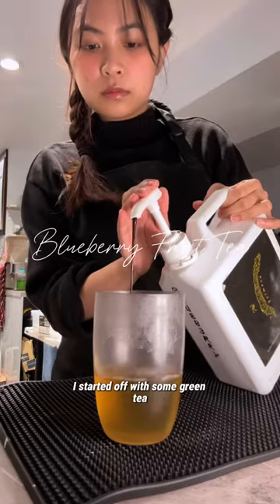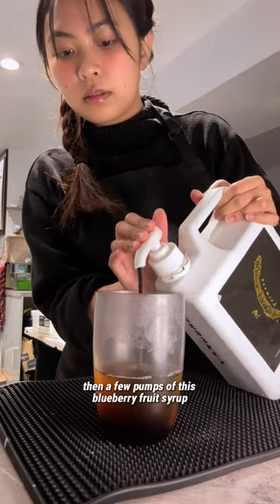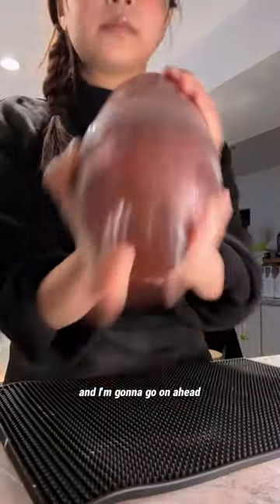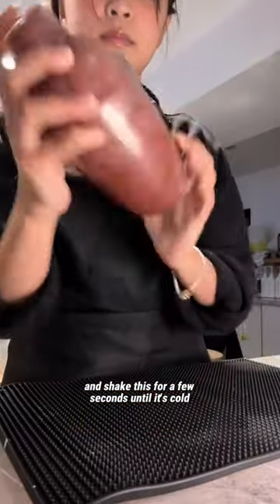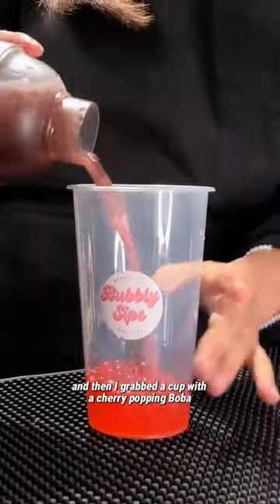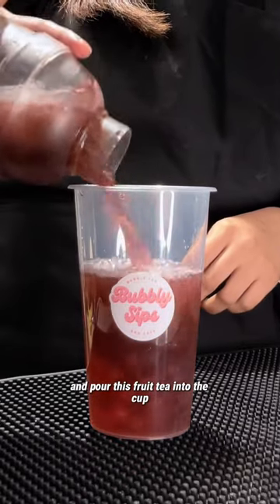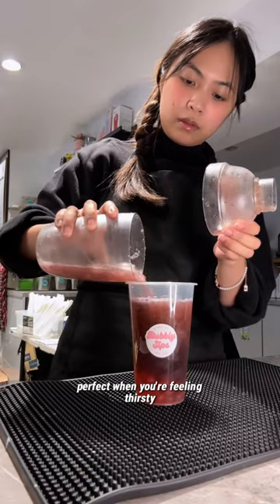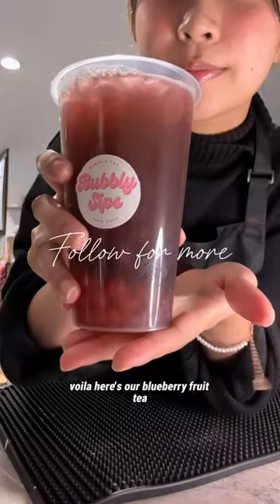boba bubbletea bobarista bubbletealover dailyvlog vlog asian viral viralshorts drink fyp